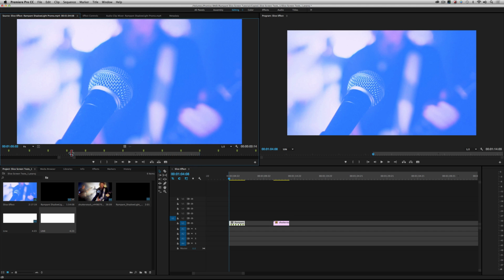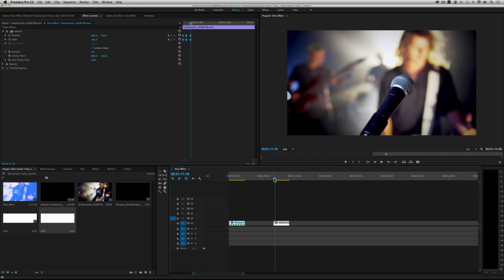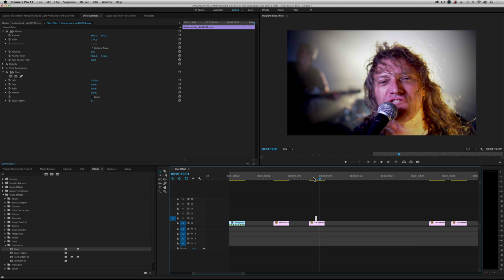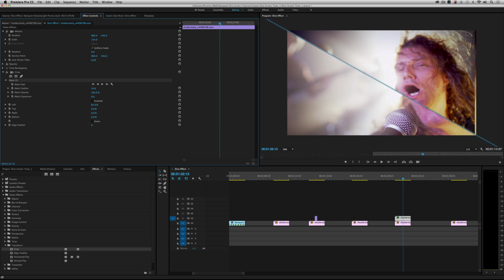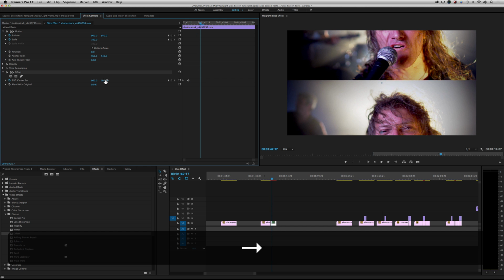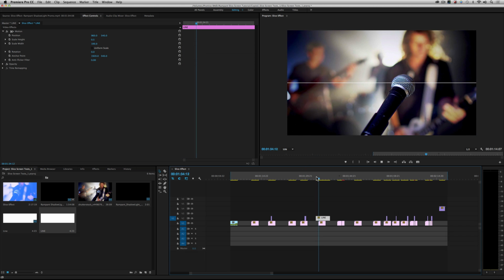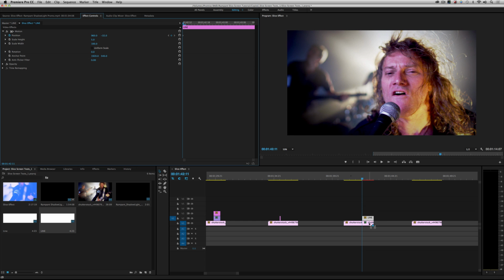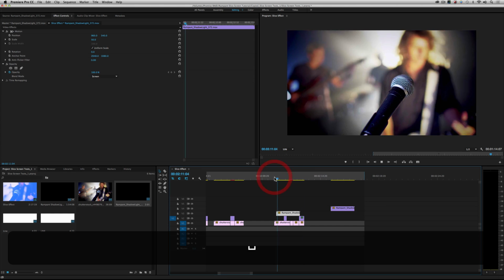How to Create Jump Bump and Slice Effects in Adobe Premiere Pro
Rampant Design CEO and Lead Designer Sean Mullen @smvfx shows us how to jump, bump and slice in Adobe Premiere Pro.